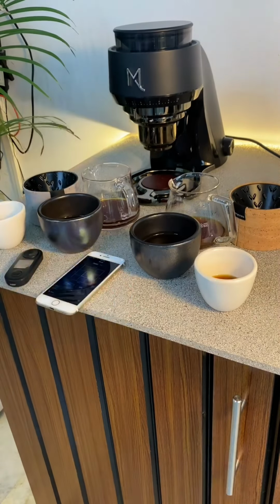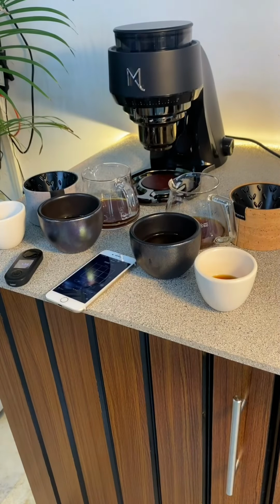Coffee Grinding Speed Effects on filtered coffee(pour over)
Have you wondered what’s the effect of grinder RPM? Especially these days we see many manufacturers are adding RPM settings to their grinders so we wanted to show you how RPM setting can help us to adjust our coffee differently.
In this video we used the brand new product “Aries Grinder” from Mx.Cool company which is a single-dose grinder with a 83mm conical burr set and RPM setting.
In this test we dosed 15g light roast Kenyan washed coffee with a similar grind size with maximum RPM(150) and minimum RPM(90).
The result was interesting.